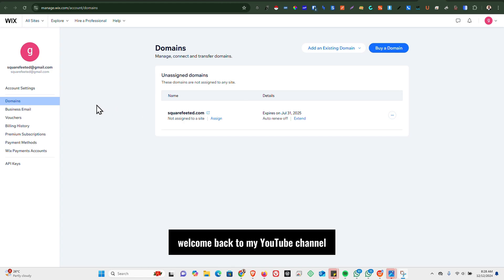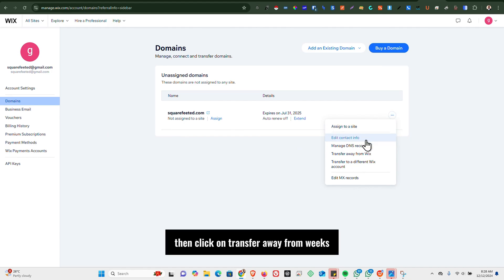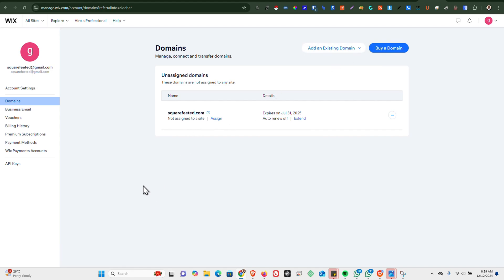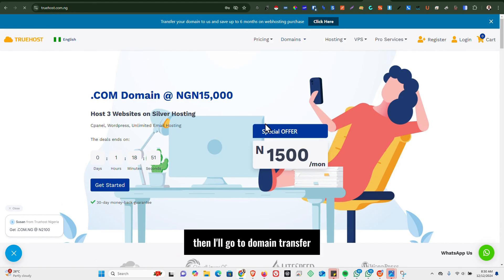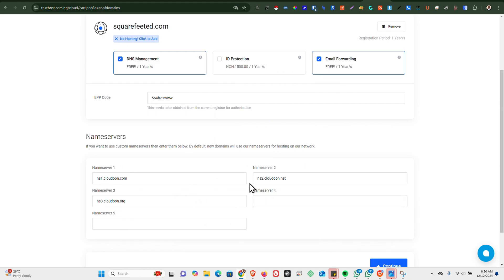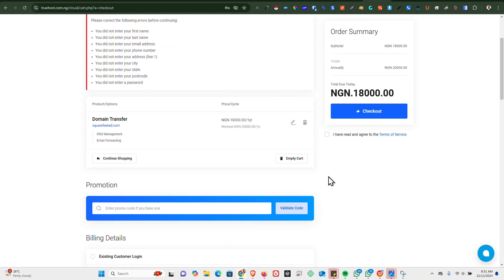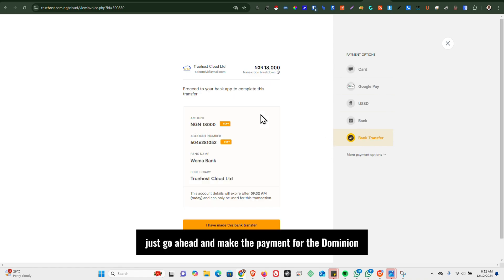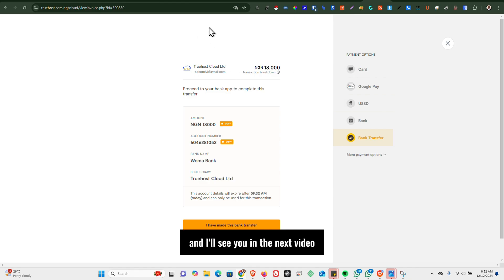How to get EPP code from Wix to Transfer Domain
🎥 Today’s Video:
HOW TO GET EPP CODE FROM WIX AND TRANSFER YOUR DOMAIN NAME TO ANOTHER REGISTRAR

Wix does not allow you to add custom DNS to domains purchased on their platform. If you need to use a custom DNS with your domain, you may have to move it out of the WIX platform to another Registrar like GoDaddy, Truehost and the likes.

📚 Key Points Covered in the Video:

In this video, I exemplified how you can login to WIX platform to get your EPP code and have your domain moved to another domain registrar.

Thank you for supporting Niyitech!

Copyright: This channel does in any way encourage nor promote any form of illegal activities.